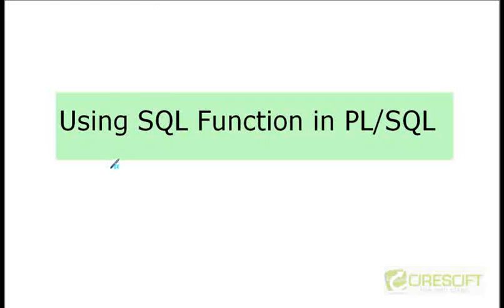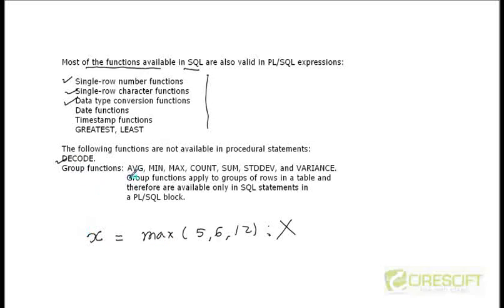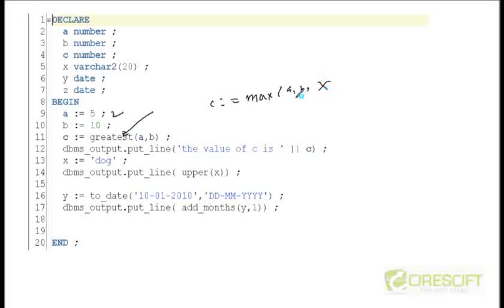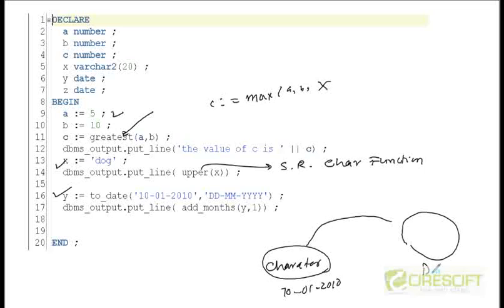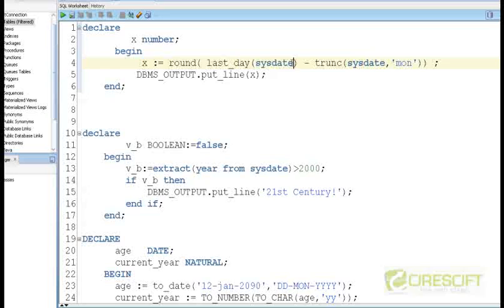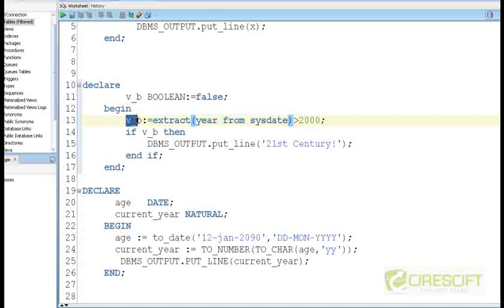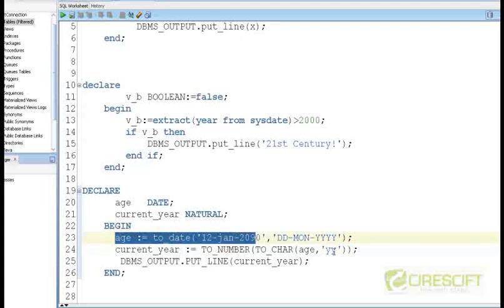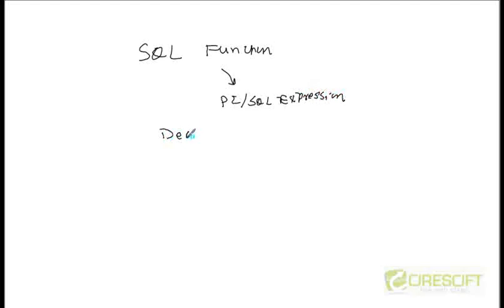PLS 6 Using SQL Functions in PL SQL